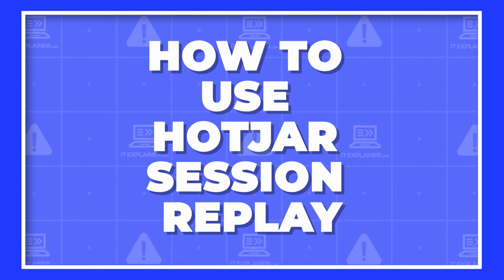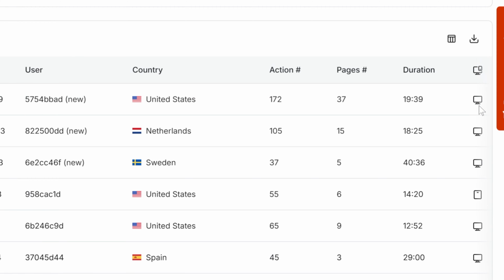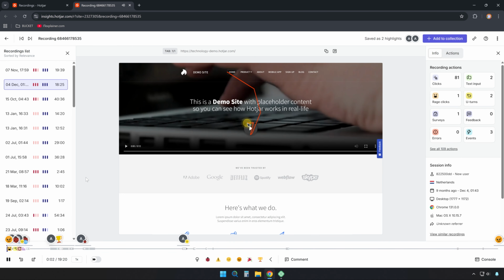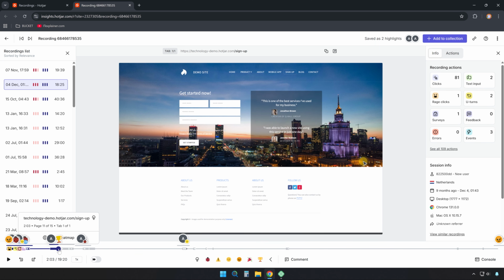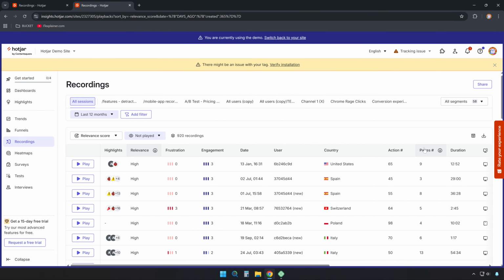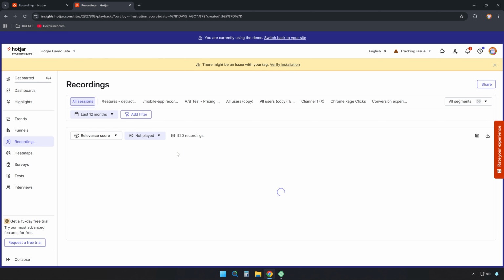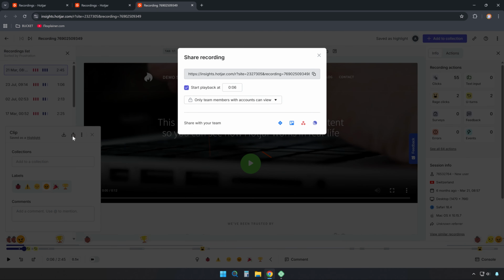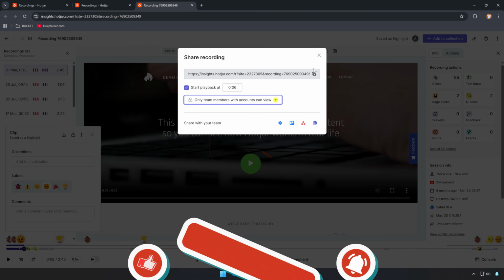How to Use Hotjar Session Replay (Find Out Why Visitors Leave)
Here's how to use hotjar session replay to understand why visitors leave your site without converting.

✅ Open your Hotjar dashboard and check the recordings section
✅ Watch visitor sessions with details like device type and time on site
✅ Pause, slow down, or speed up recordings to catch key behaviors
✅ Identify frustration signals such as hovering, rage clicks, excessive scrolling, or form abandonment
✅ Use page, device, and session length filters to find specific problem areas
✅ Apply the rage click filter to instantly uncover broken or confusing site elements
✅ Share recordings or screenshots with your team to confirm issues that repeat across users

🎥 Sections:
0:00 How to use Hotjar session replay
0:25 Spotting visitor frustration in recordings
0:49 Filtering sessions to find problems
1:13 Sharing recordings with your team